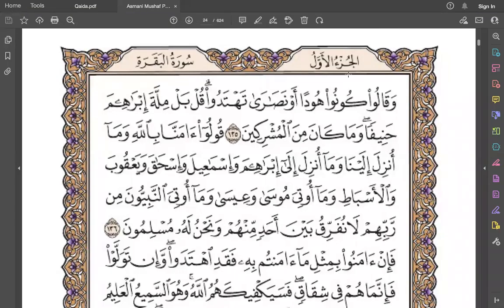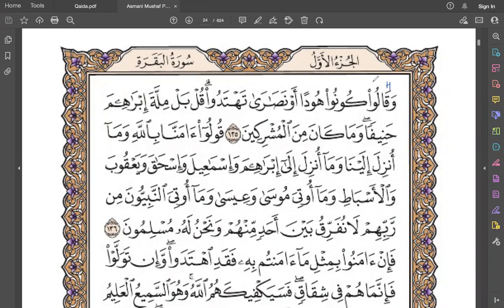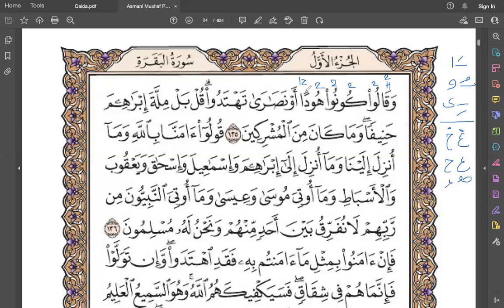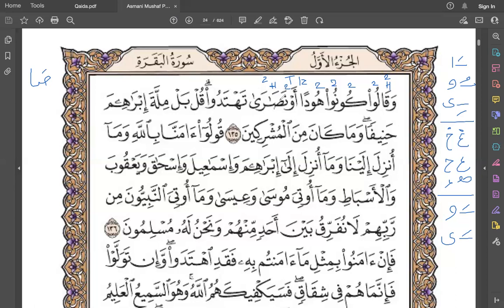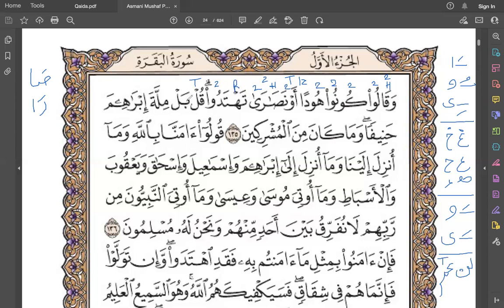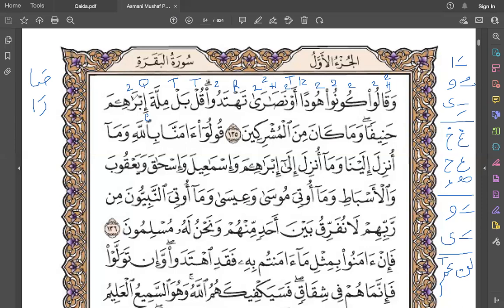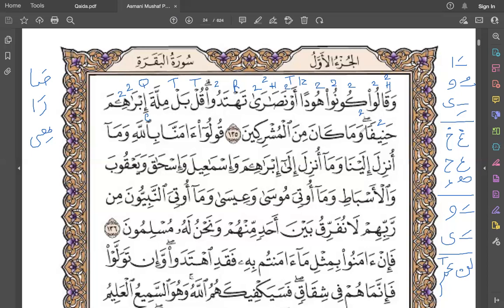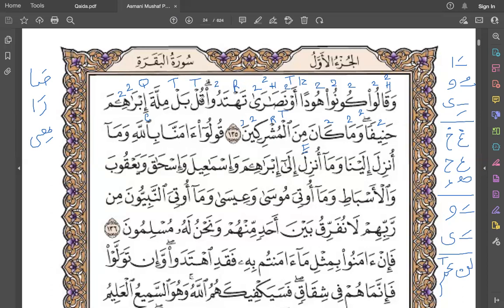Surah Baqarah Ayah 135